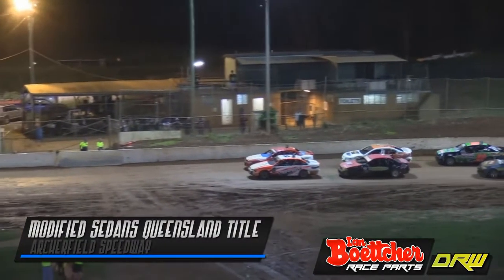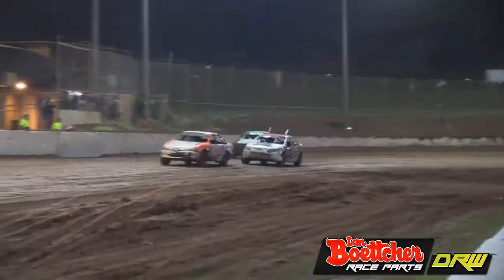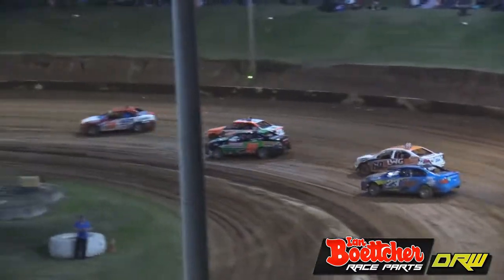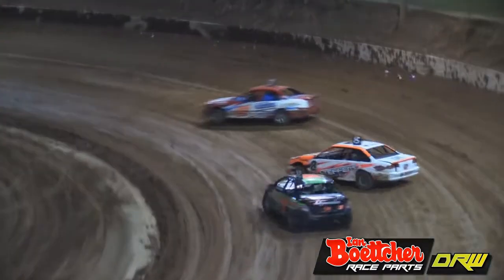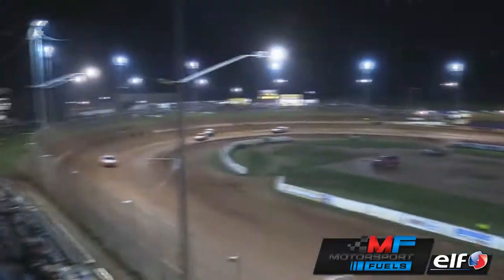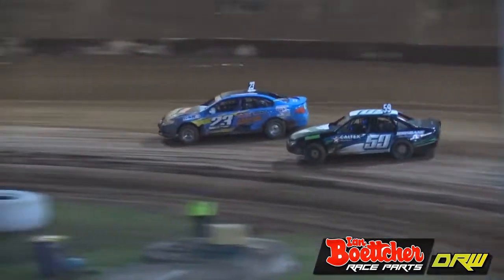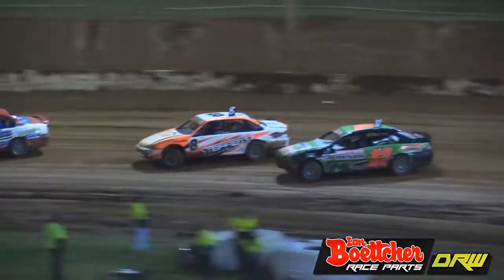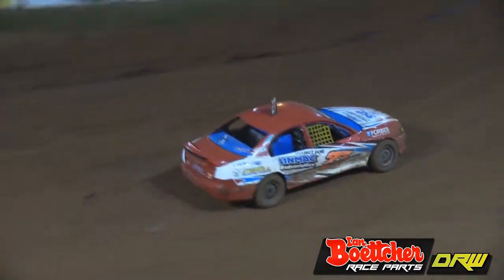Modified Sedans - B-Main - Queensland Title - Archerfield Speedway - 08.04.2017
This is the B-Main of the 2017 Queensland Modified Sedan Title held at Archerfield Speedway on the 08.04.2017